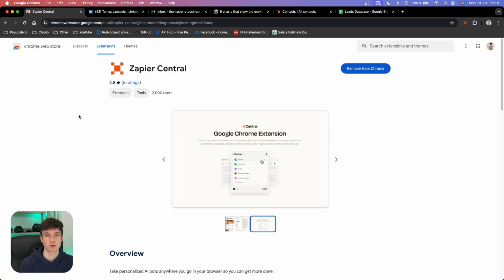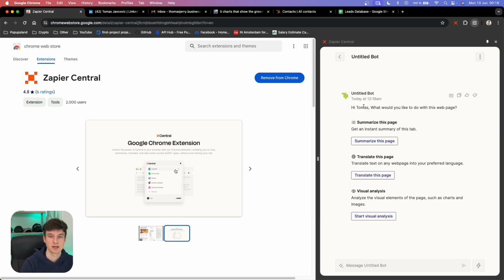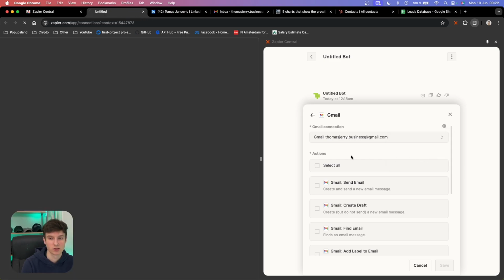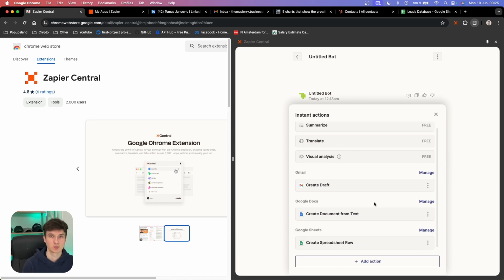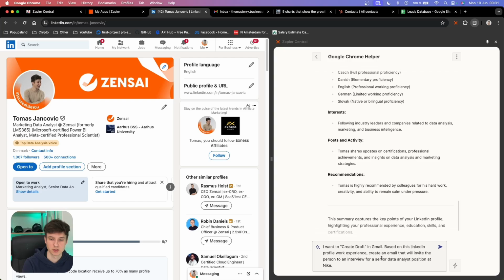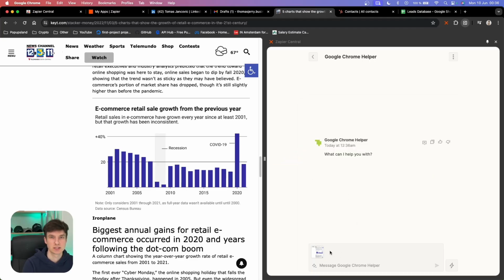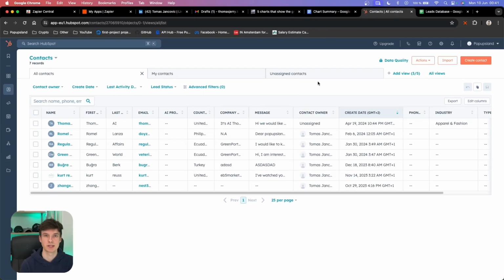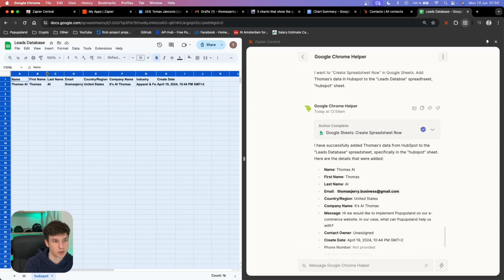What can you do with the NEW Zapier Central Google Chrome extension?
In this video tutorial, you will learn how to use the Zapier Google Chrome extension. Specifically, the Zapier Central Google Chrome extension that will allow you to retrieve different AI bots directly in your browser to automate your work. In this tutorial, you will learn three real-life examples: crafting personalized emails based on LinkedIn profile, visually analyze charts and tables and then create a document from it, and lastly creating a new spreadsheet row with a lead from your Hubspot CRM.

😉➡️ Get all my FREE no-junk resources for Zapier AI automation

0:00 Setting up your AI bot in the browser using Zapier's extension
4:03 1. Crafting personalized emails based on LinkedIn profiles
6:05 2. Visual analyses of a chart and Google Doc creation
7:56 3. Creating new spreadsheet row from the leads in Hubspot